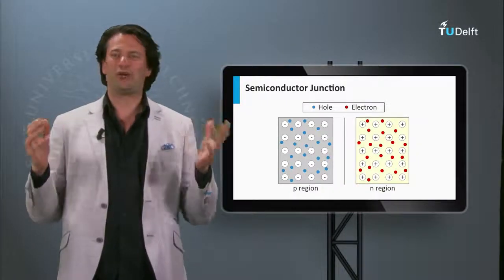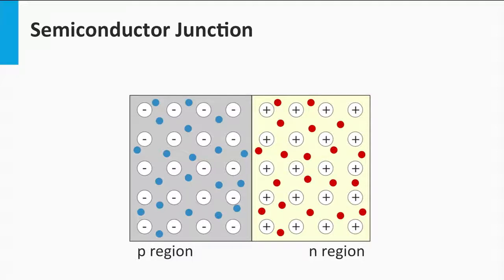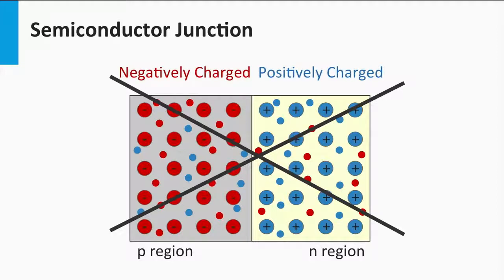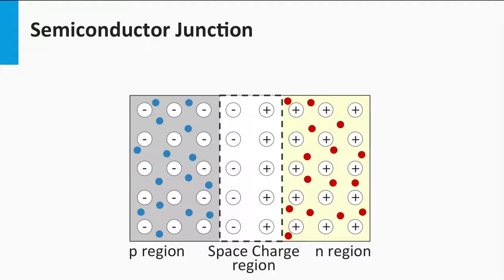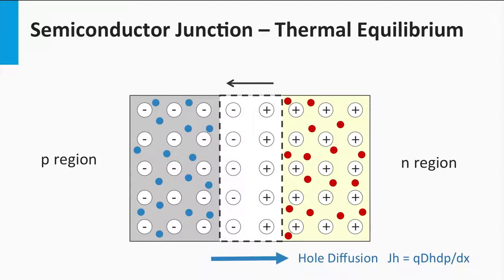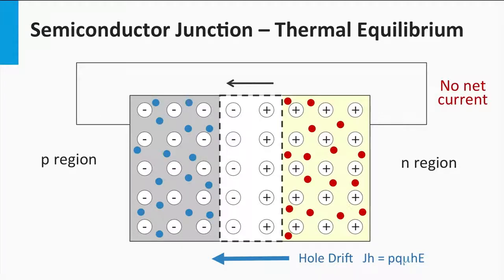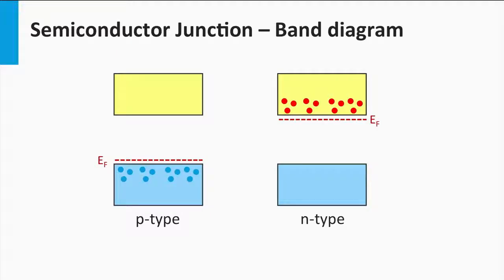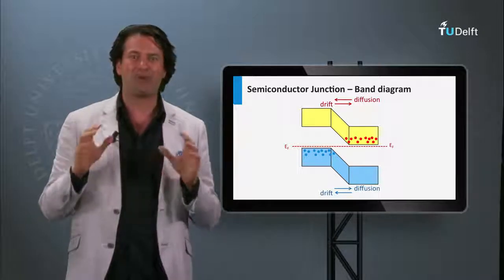2- 6 Semiconductor junction